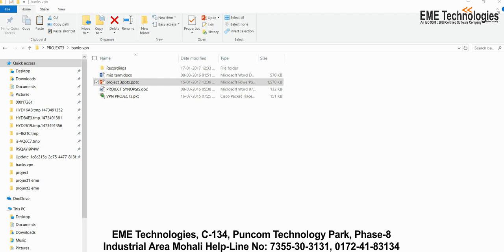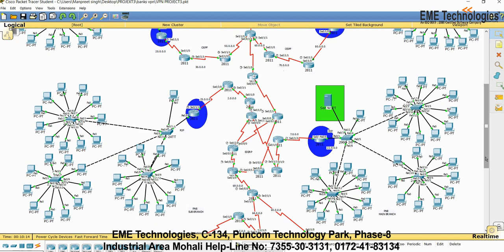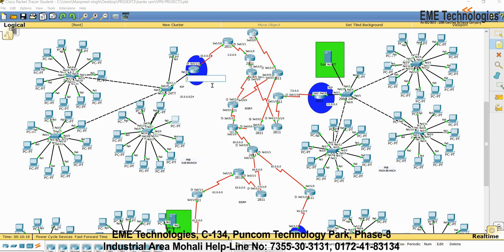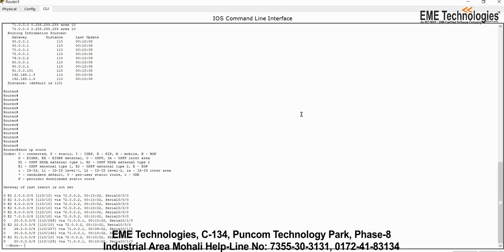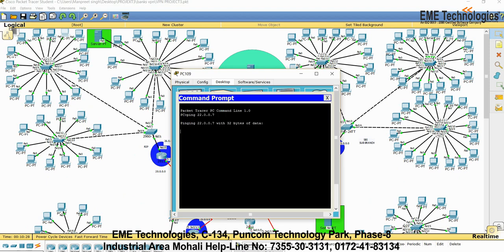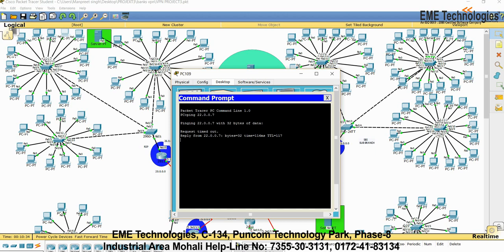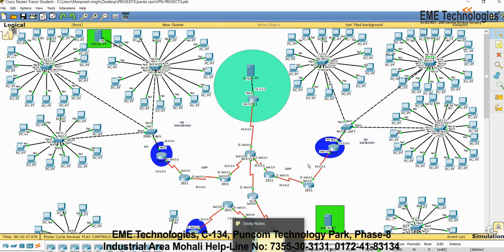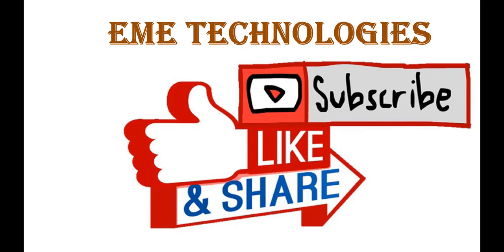How to Make a CCNA, CCNP Banking VPN Network Project | Networking Projects Download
what should be the bank netwok, Network Security of a Bank in Packet tracer, Firewall setupe for a Bank eme technologies | ccna full course | ccna|ccnp | ccnp banking project | networking | ccna|ccnp | banking vpn project in hindi.
CCNA | CCNP Banking VPN Project for Month Industrial Training
Networking is the practice of linking two or more computing devices together for the purpose of sharing data. Networks are built with a mix of computer hardware and computer software.
In this project, we made a Banking network using routers which connect the different branches of banks with routing protocols. We also made a tunnel to improve bandwidth between main router of main branch and sub branch with VPN (Virtual Private Network). Another one is to provide security by enable password on main routers.

ccnp banking vpn network projection
ccnp banking vpn network projects
final year project computer science ideas
what is VPN and how does it works
CCNP Design and Implementation of Global Communication Project
Network Security of a Bank in Packet tracer
what is VPN on Android in hindi
college projects
ccna project
what should be the bank netwok
online networking courses
project we made a banking network
packet tracer 7.4.1.2
final years projects
networking certification
networking courses
network training
networking project
networking tutorial
learn networking
networking projects
final year project
networking class
networking training
vpn project in hindi ccna networking
CCNA Project
packet tracer
ccna project networking ccna ccnp
network project ccnp design and
ccna ccnp ccnp banking project
ccnp banking vpn project
ccna ccnp banking vpn project
network vlan trunking protocol ccna
packet tracer tutorial for beginners
ccie security v5 integrated training
php industrial training in chandigarh
what is VPN private apps
Network Design of a Bank
Firewall setupe for a Bank
Design of a Banking Network
what is VPN and how does it works in hindi

1.6 Months Industrial Training In Mohali
2.6 Months Industrial Training In Chandigarh
3.Network Training Courses
4.Ccna Course
5.Networking Certifications
6.Ccna Training
7.Online Networking Courses
8.Best Industrial Training In Chandigarh
9.Network Training
10.Networking Courses
11.Free 6 Months Industrial Training In Chandigarh
12.Stipend Based Industrial Training In Chandigarh
13.Industrial Training In Mohali